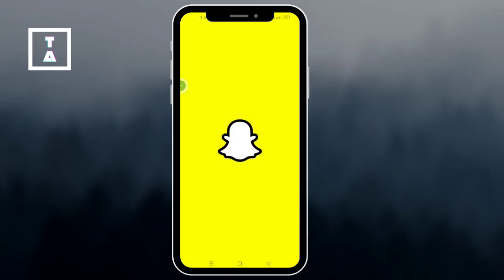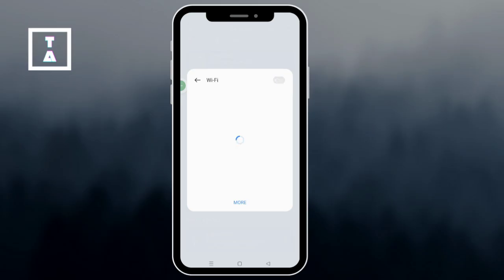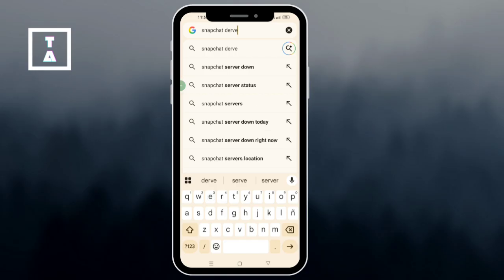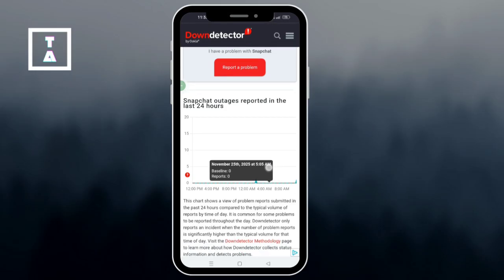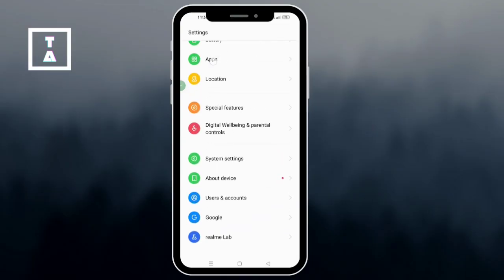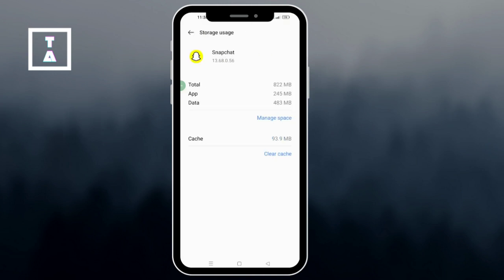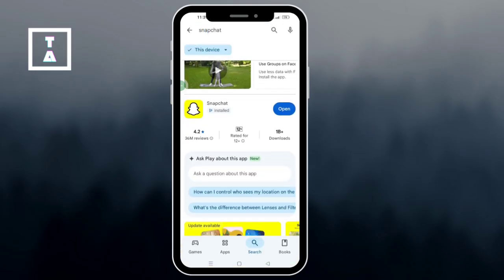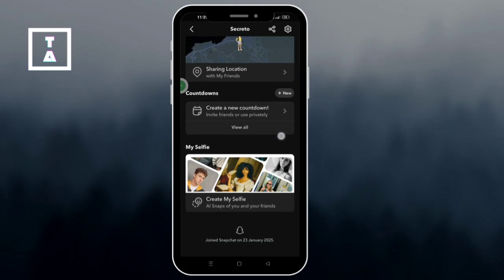How To Fix Snapchat Not Working - Step By Step (UPDATED) in SECONDS!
Is your Snapchat not working? 😫 Don't let Snapchat problems ruin your day! In this *updated step-by-step guide*, we'll walk you through all the common fixes to get your Snapchat app working perfectly again in 2024. Whether Snapchat is crashing, not opening, showing a black screen, or you're facing camera issues, login problems, or messages not sending, this video has you covered!

We'll troubleshoot various Snapchat errors and provide clear, actionable solutions for both Android and iOS users. From simple tricks like checking your internet connection and restarting your phone to more advanced steps like clearing cache, updating the app, checking app permissions, and even reinstalling, you'll find the answer here.

*   Snapchat app crashing or freezing
*   Snapchat not opening or loading
*   Black screen on Snapchat camera
*   Snapchat camera not working
*   Login failed or unable to log in to Snapchat
*   Snapchat messages not sending
*   Stories not loading or viewing
*   And other general Snapchat bugs!

Follow these simple steps and get back to snapping with your friends in no time! We've made sure to include the *latest troubleshooting tips* for any Snapchat issues you might encounter.